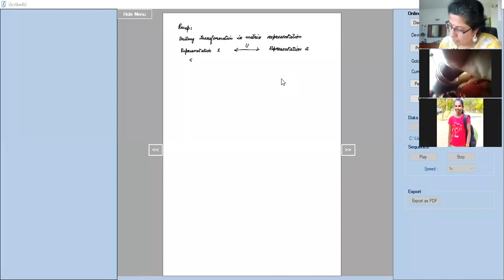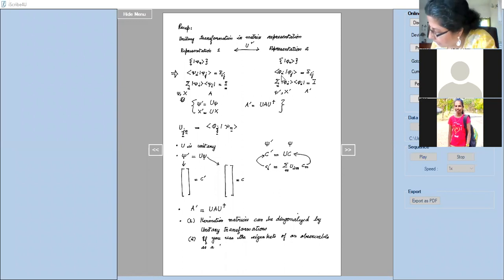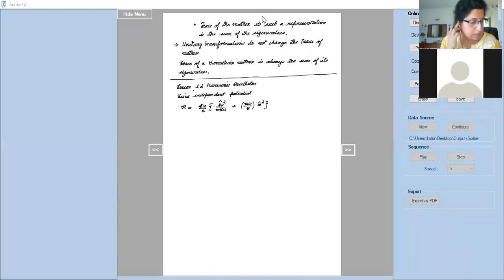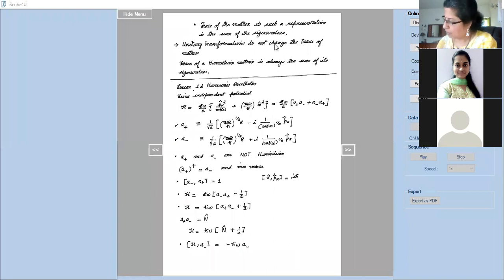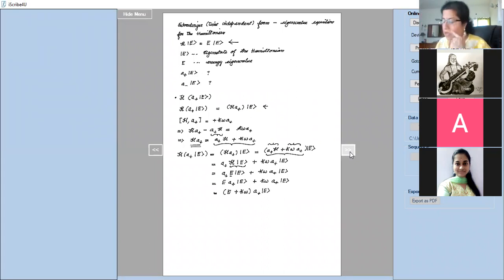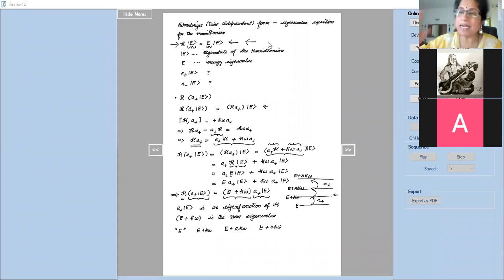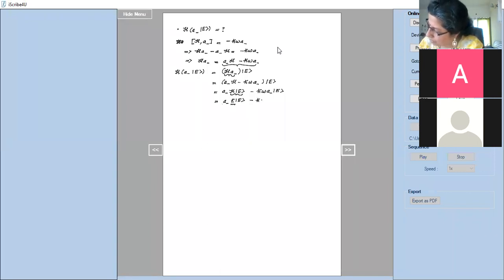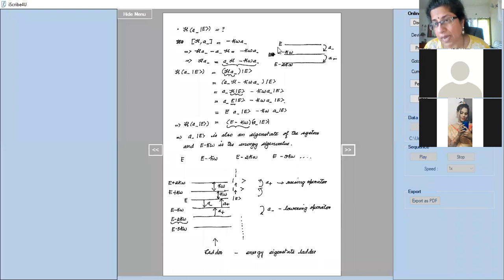Formalism Lecture 13